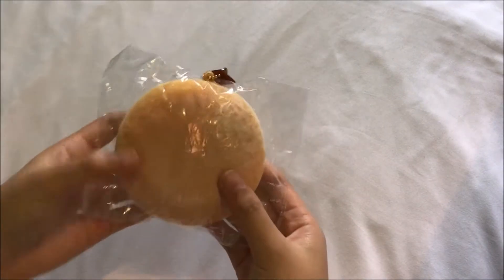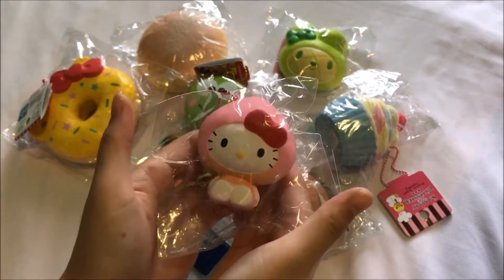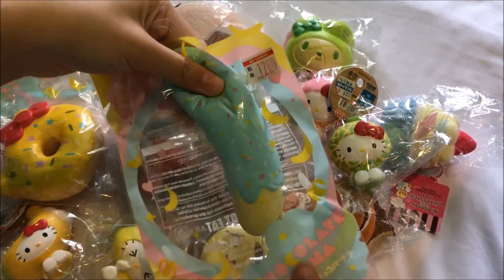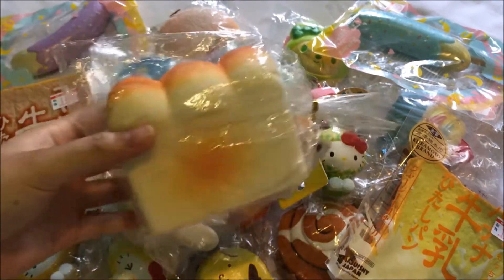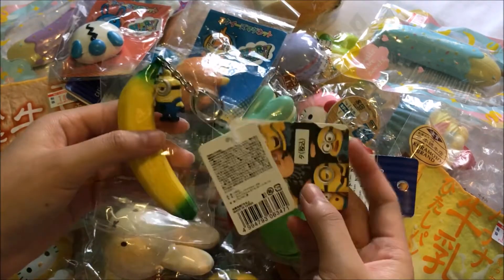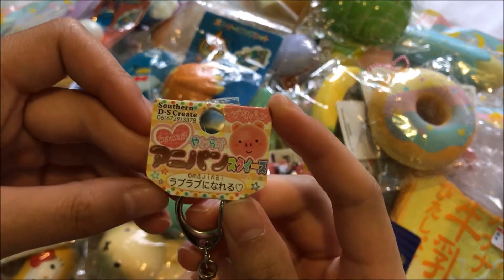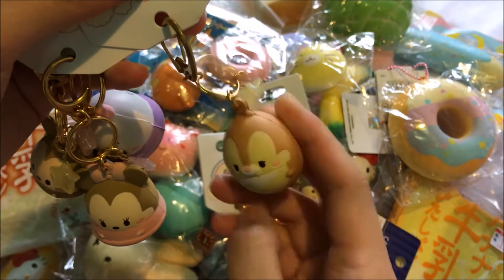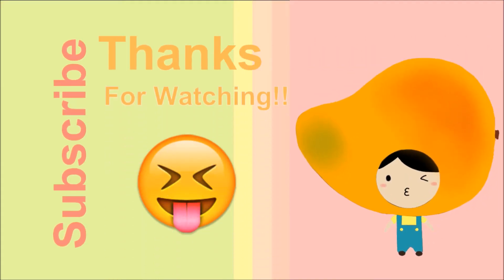HUGE JAPAN SQUISHY HAUL! W/ RARE squishies~ | Squishy Package #10